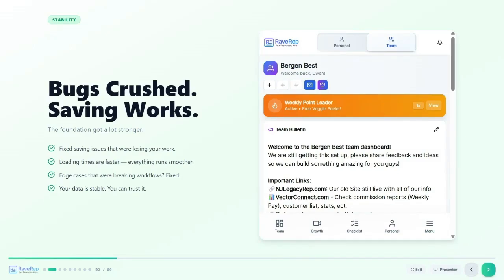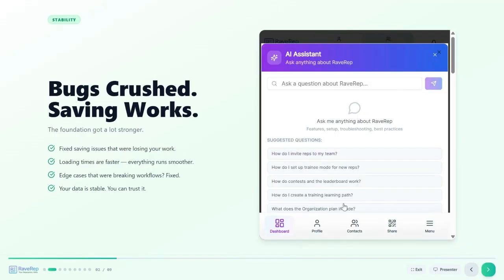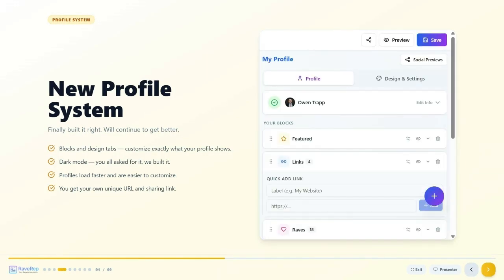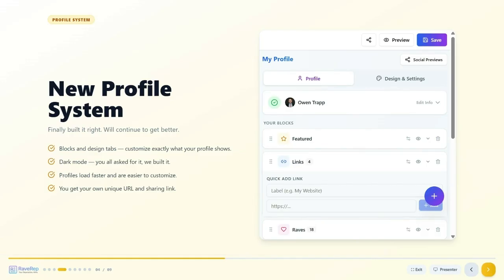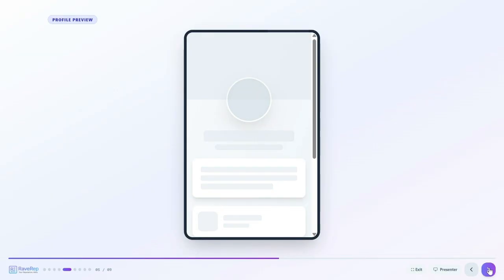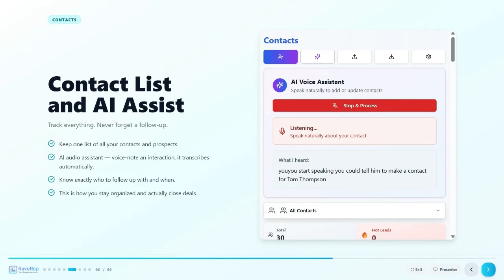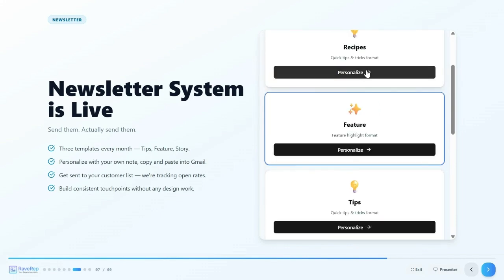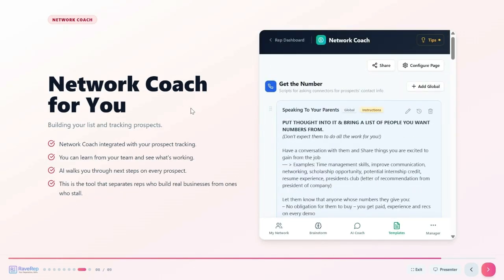RaveRep Monthly Update April 14